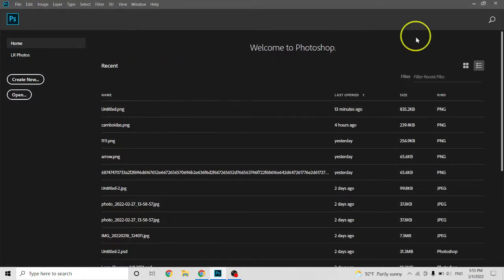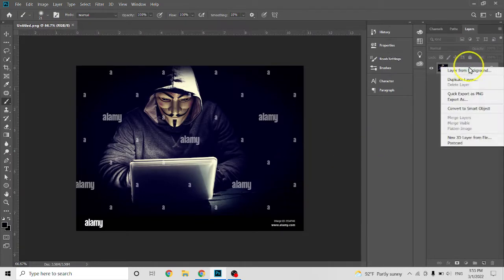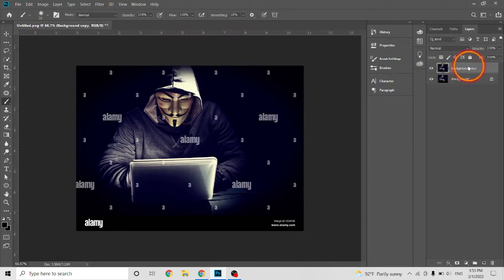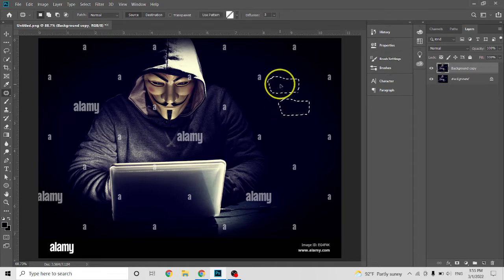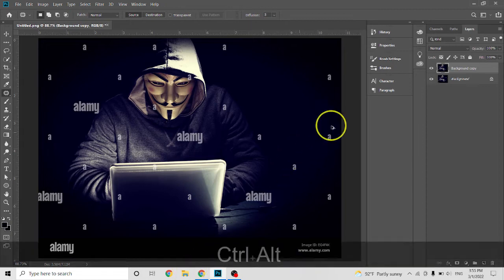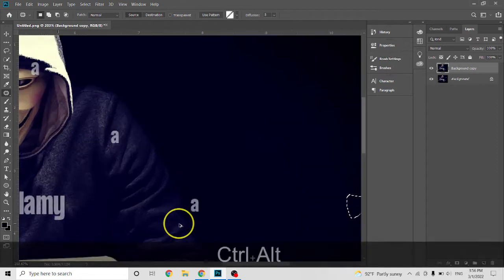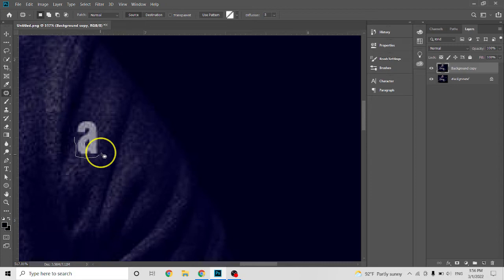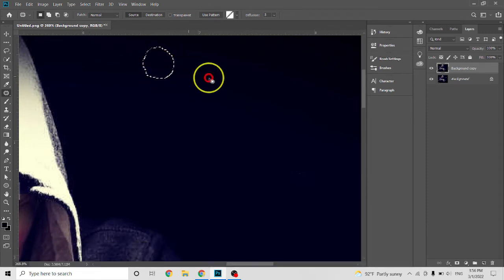How to remove watermark by using patch tool in adobe photoshop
How to remove watermark  in adobe photoshop